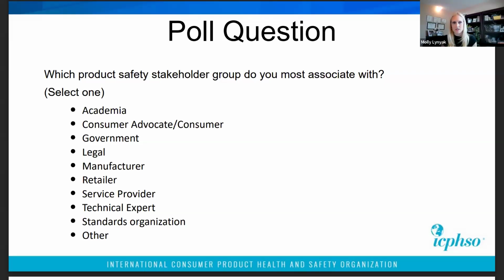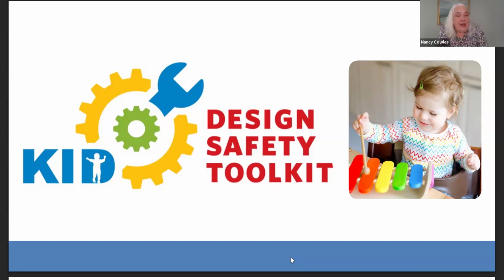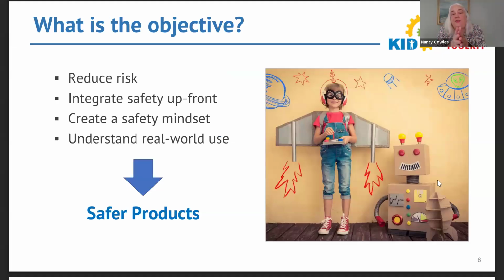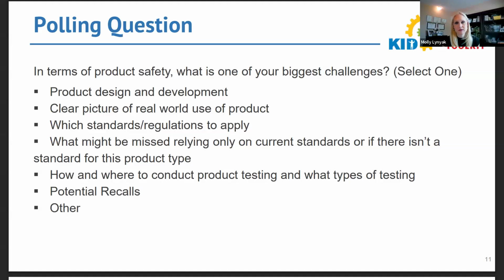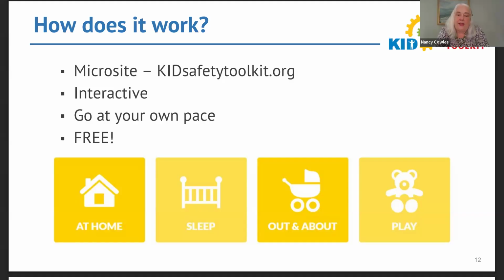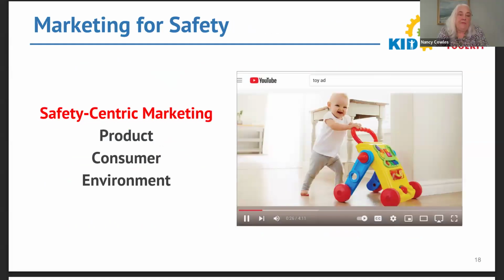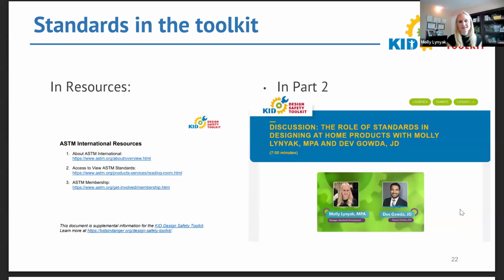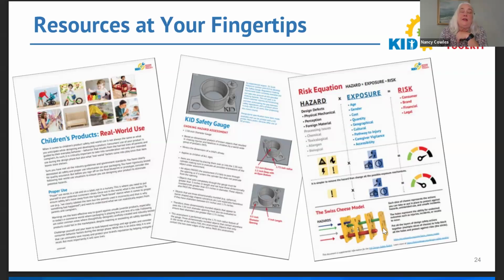KID Safety Toolkit Webinar - 10.1.25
This webinar provided an introduction to the KID Design Safety Toolkit and demonstrated how it can be used to help design safer products before they enter the marketplace. The Toolkit benefits both business and non-business professionals, not just product designers. All product safety professionals are encouraged to use it to help advance consumer product safety.

Moderator: Molly Lynyak
Speaker: Nancy Cowles, ICPHSO Toolkit Coordinator